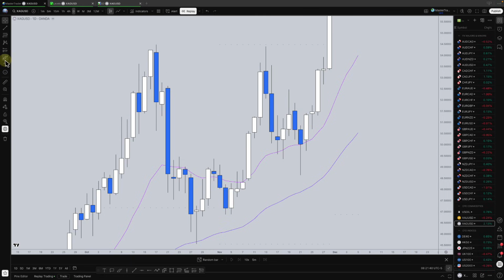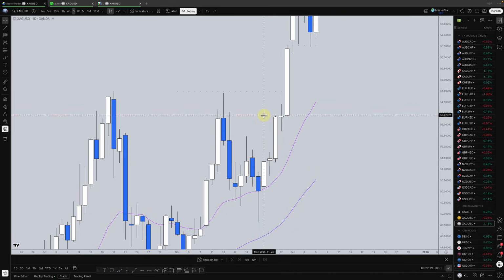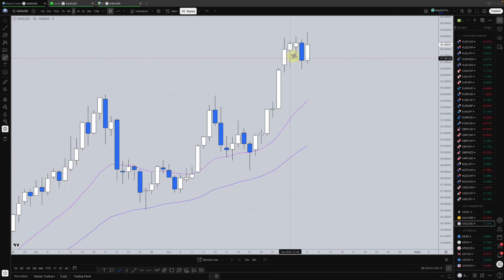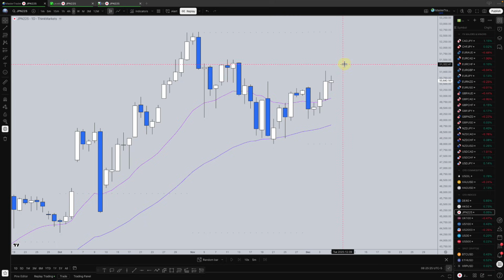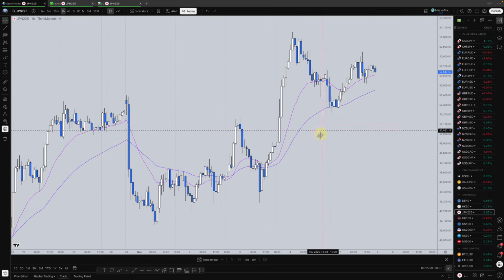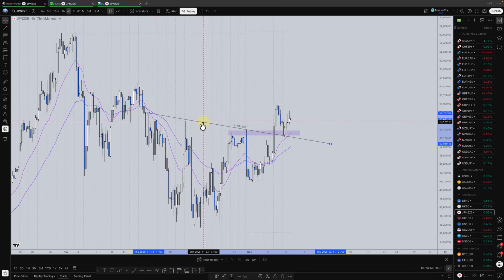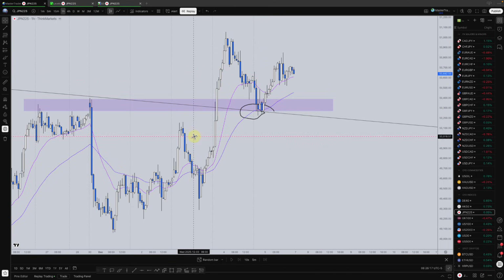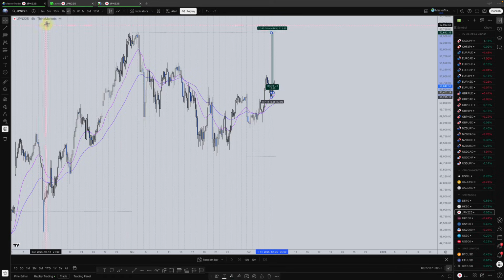The Daily Bias Cash Machine